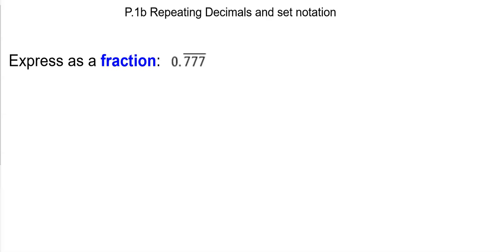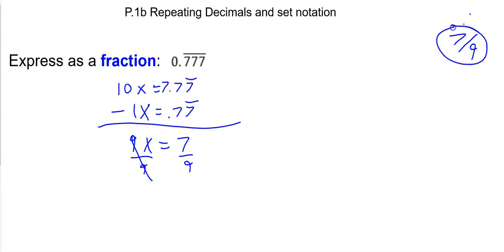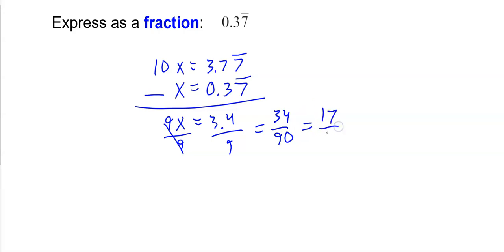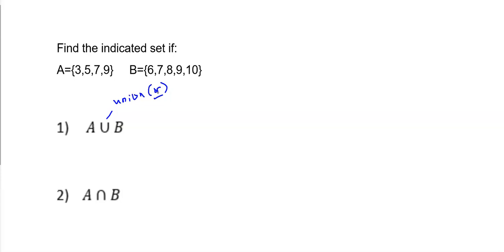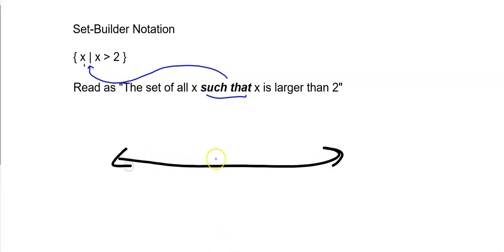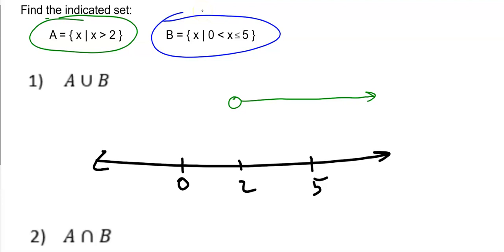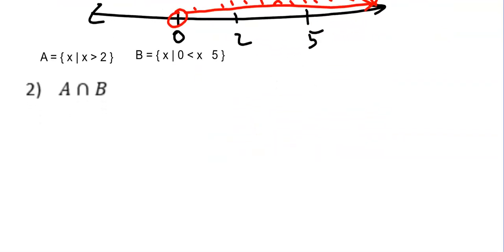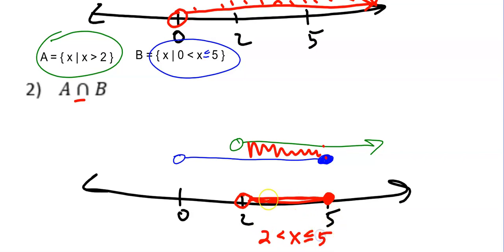P 1b Repeating decimals and set notation